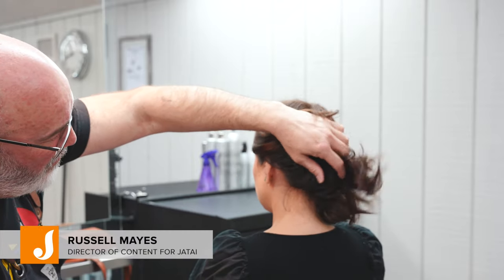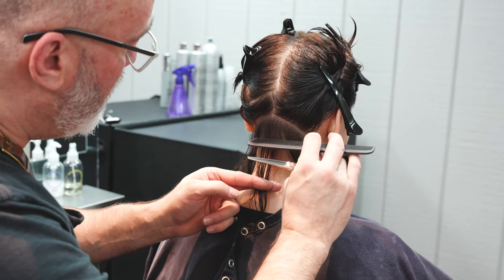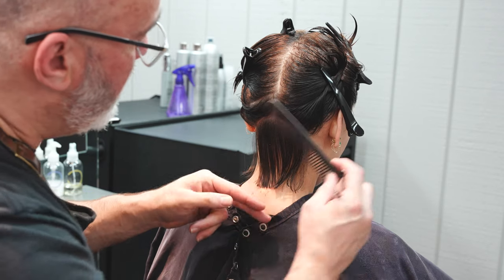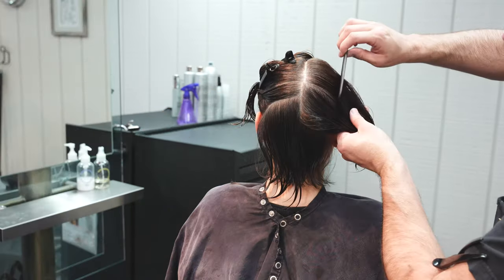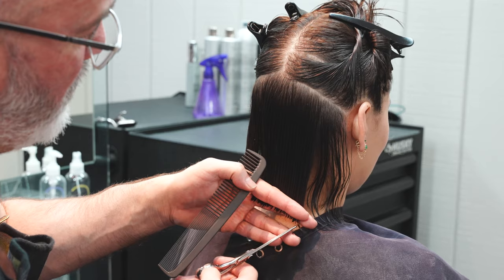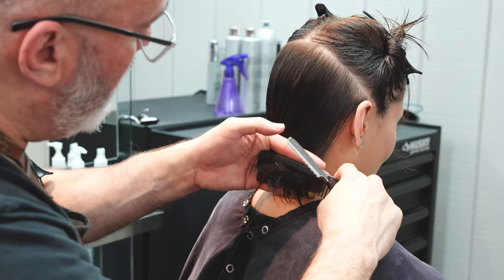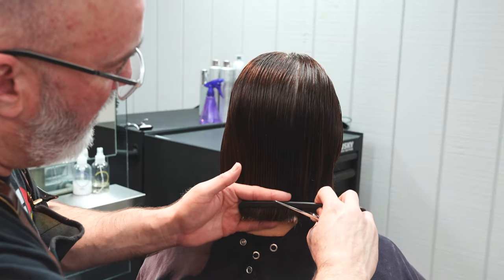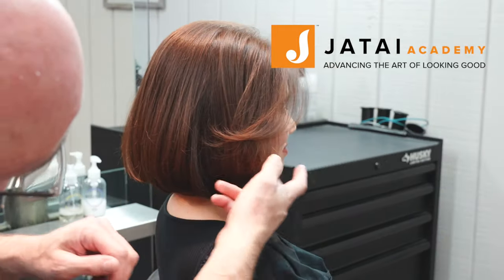The Classic, Elegant Italian Bob - Scissor and Razor Haircut Tutorial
The Italian bob is a classic style that exudes sophistication and elegance, with a clean, blunt line that accentuates the jawline. Russell shows you how to achieve a fast and loose Italian bob haircut using a combination of scissor and razor techniques. By using a JATAI Osaka Scissor by BMAC to create the initial line and using a Feather Styling Razor to add internal softness, he creates a modern twist on this timeless style. By alternating the Osaka Scissor and the Feather Styling Razor, he shows you step-by-step how to create the perfect line to ensure that the length is blunt throughout. He also shows how to add internal texture and movement using a razor, giving the hair a natural, lived-in look.